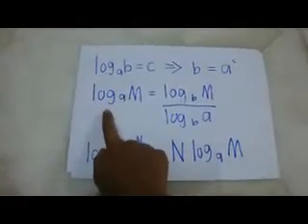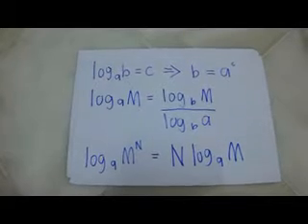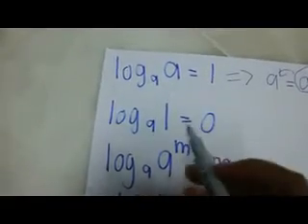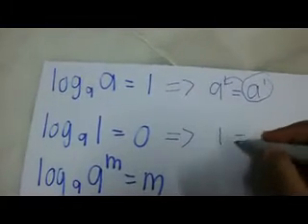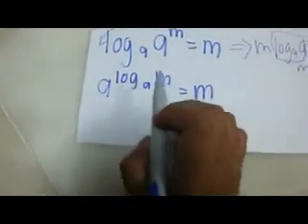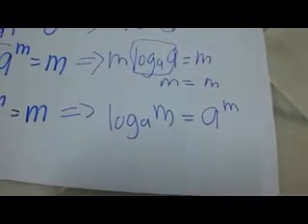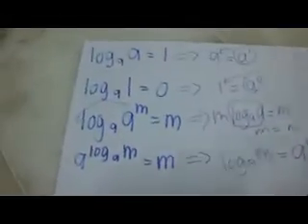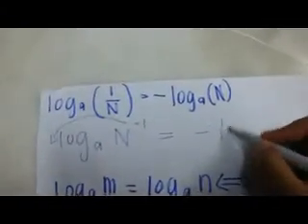Logarithms (Mathematics for Matriculation)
This video is an assignment by my Mathematics lecturer in Pahang Matriculation College (KMPh). I hope it may help you :)